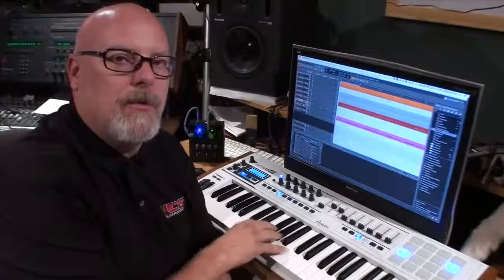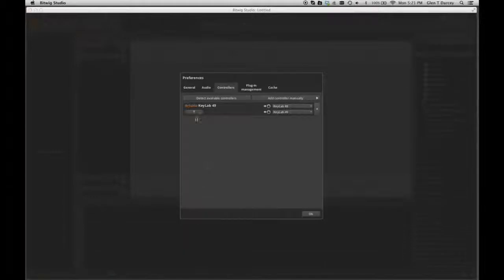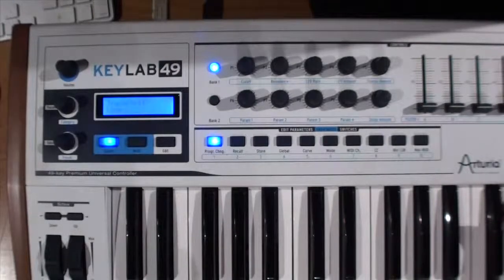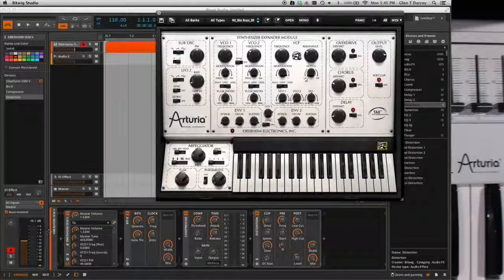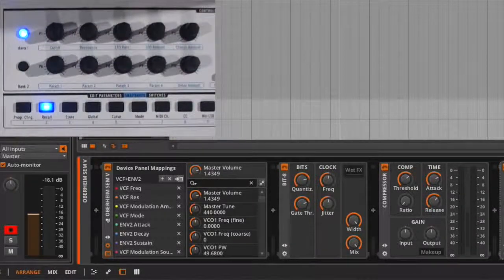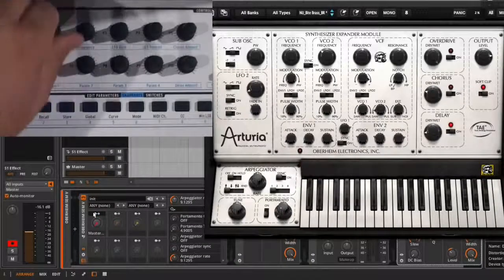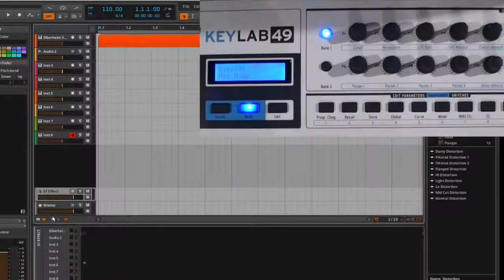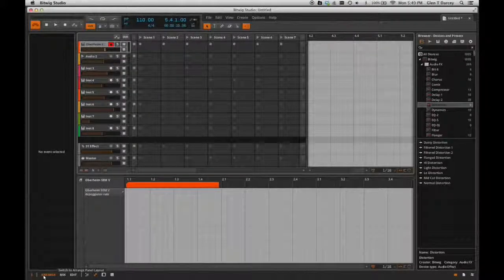Producer Pack Tutorial | KeyLab Bitwig Studio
Midi оборудование Arturia (Франция)

Получить консультацию, попробовать в действии, выбрать и купить midi-клавиатуру Arturia можно в магазине "Музыкант"